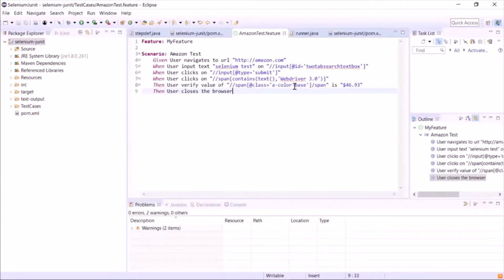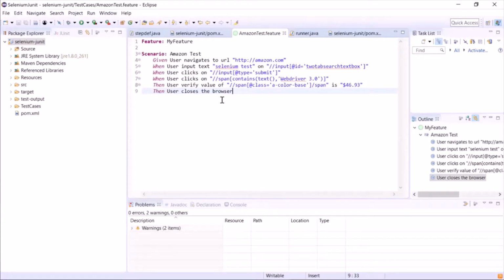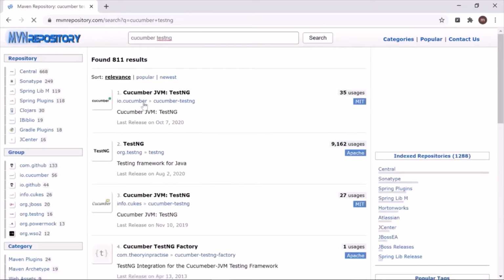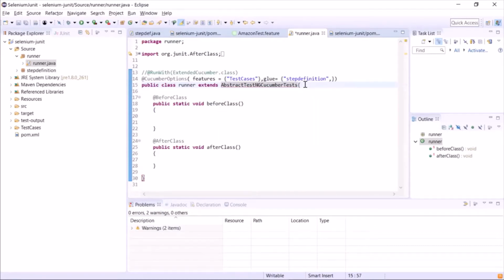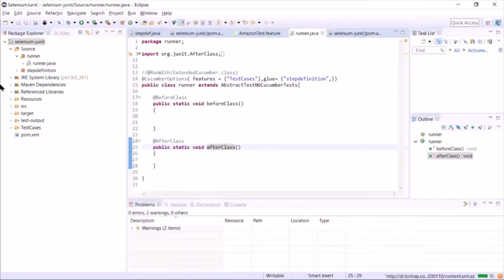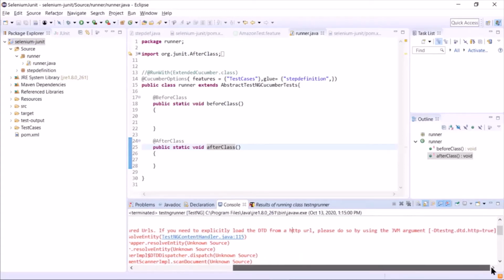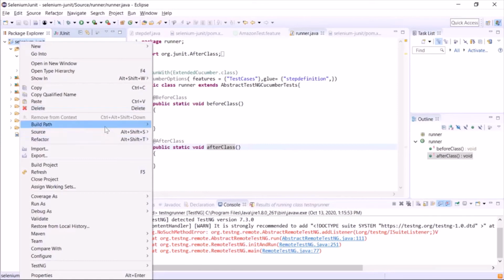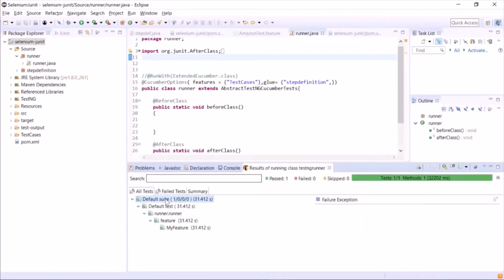Selenium with Java | Integrate TestNG with Cucumber | BDD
In this video we are going to see that how to run your cucumber test with TestNG.
TestNG is another test framework which is used to cover a wide range of test categories.

To integrate TestNG we need to add below packages in our dependency pom.xml file.
1. testng
2. cucumber-testng

After that to run your runner class with TestNG you need to extend the class with AbstractTestNGCucumberTests, using the package cucumber.api.testng.

After that configure your build path. Right click on the project, select build path and then click on configure build path.
Go to the libraries tab, click on add library, and select TestNG from the list.

Now you can run your tests with TestNG.